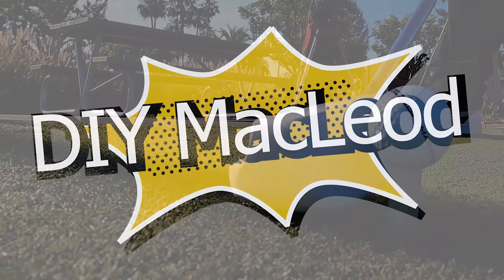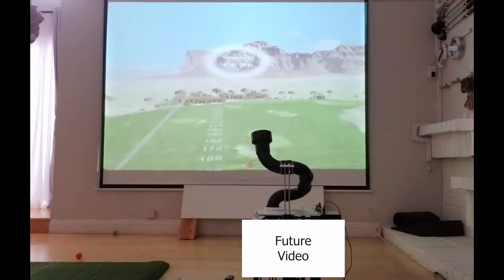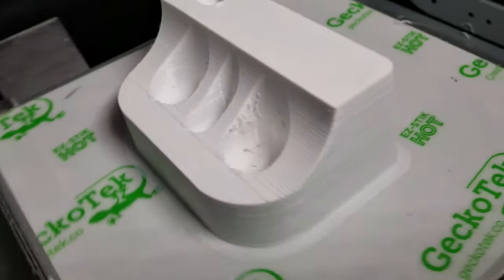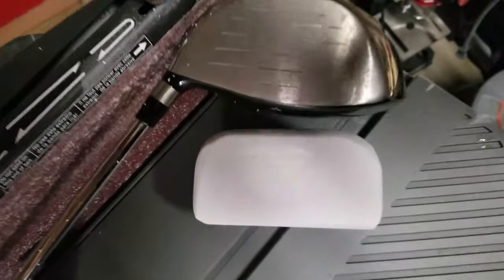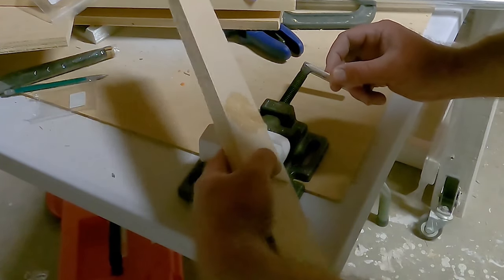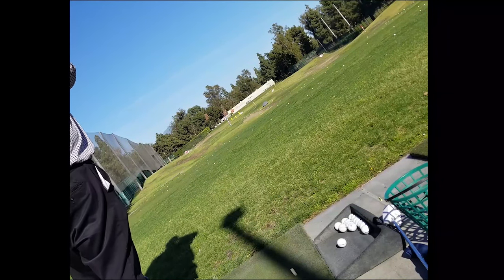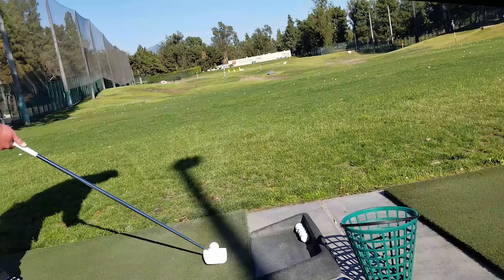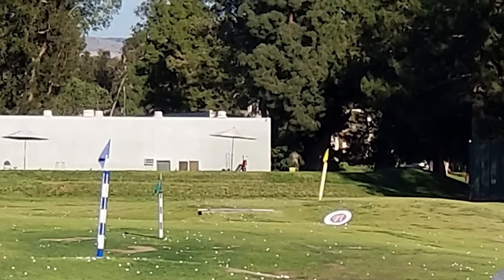3D Printed Driver - PETG Strength Test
3D Printed Driver and PETG Stength Test

I have seen other YouTube videos where people try to make 3D printed drivers and fail. I figured the common problem was the use of low infill and ABS or PLA which, in my opinion, are not as capable overall as PETG. I designed the driver head in Fusion 360 allowing for the shaft to extend into the head further than a standard driver. The combination of my own design, PETG, and 100% infill produced a ridiculously strong driver. It took about 17 hours to print at 230 degrees with the bed at 60 degrees. The hundred percent infill allowed me to shape the club head more after the print. I also show a glimpse of a future video project, my patent pending automatic golf teeing machine.